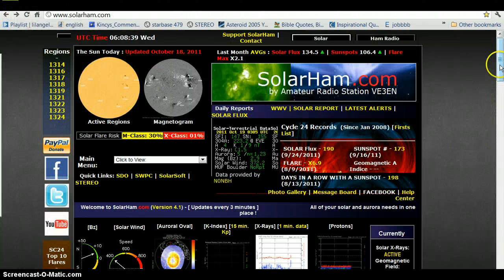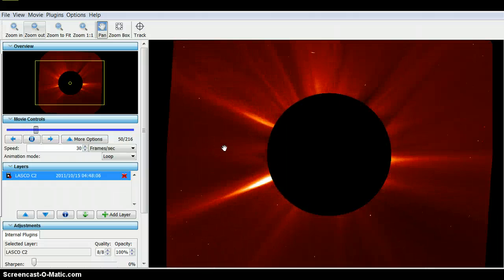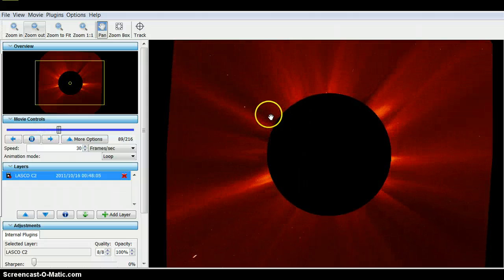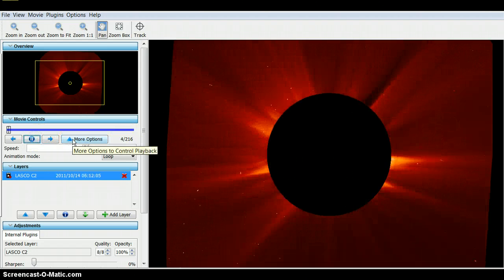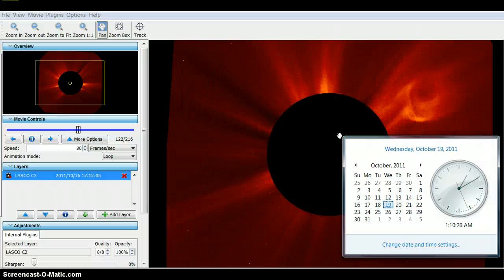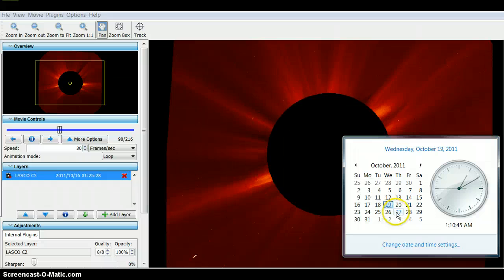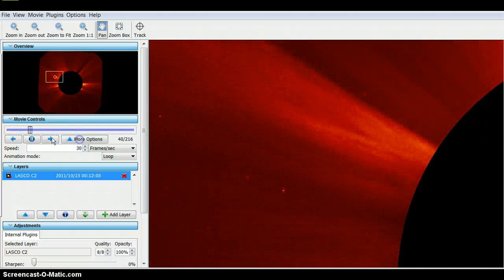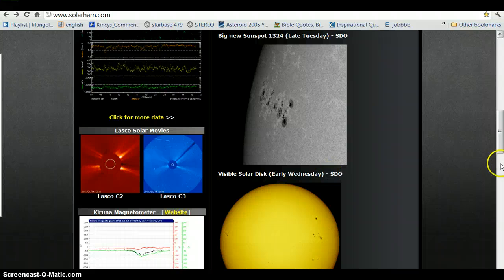New Solar Sunspots For Week of 10-23-11 to 10-29-11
New Solar Sunspots coming around to the earth side of the sun. Very active sun spots on the far side of the sun.